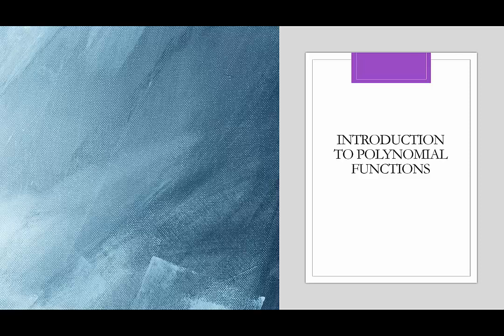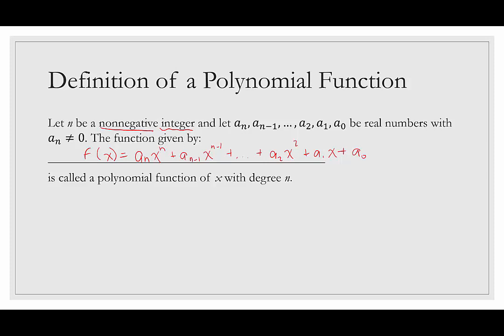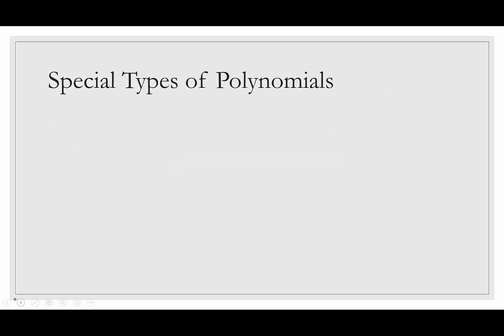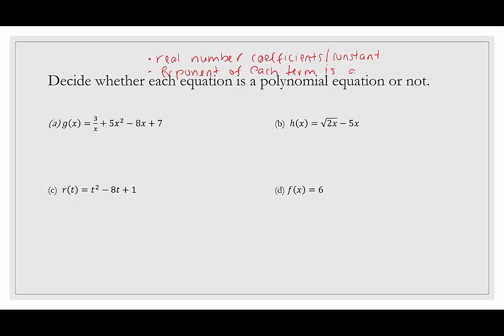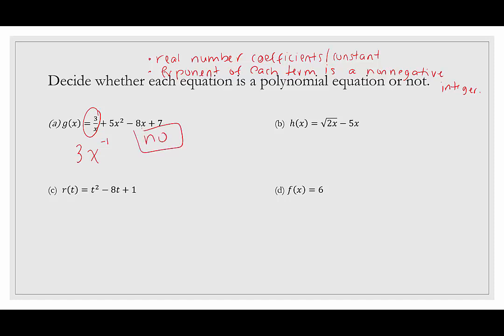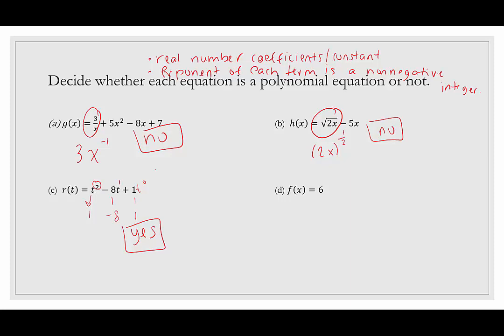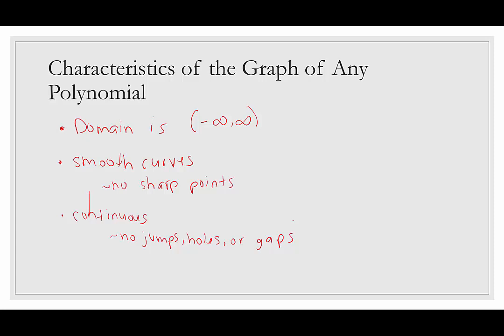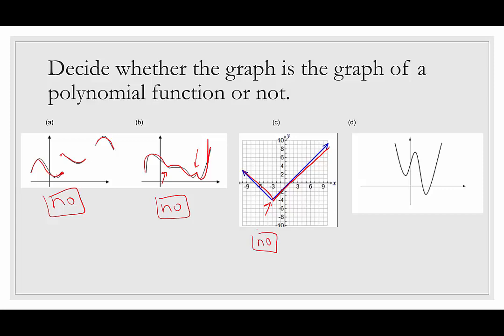[SL]Introduction to Polynomial Functions